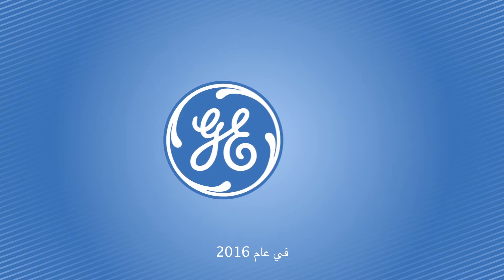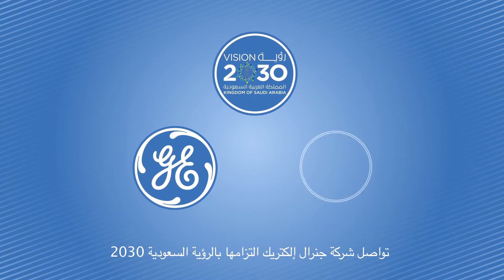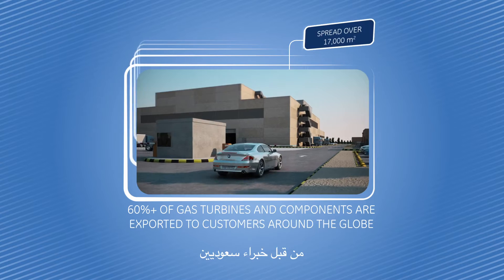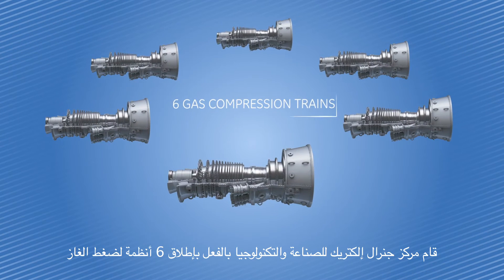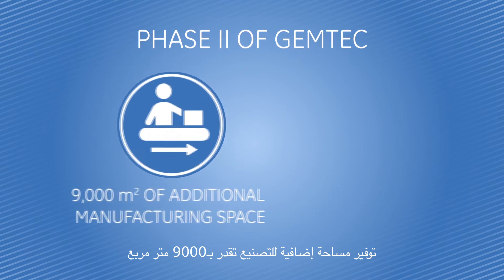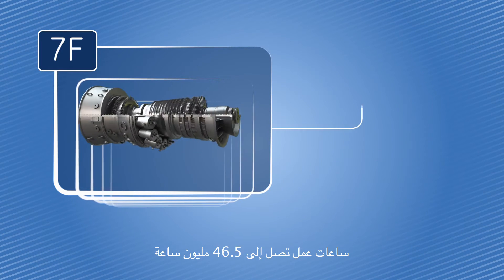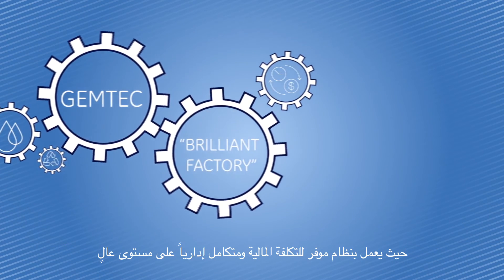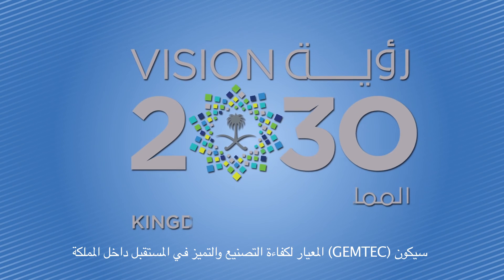Machines Now Talk: The GEMTEC Story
Here is a chance to see the GEMTEC Story since 2012 and how it is playing a key role in the manufacturing ecosystem in Saudi Arabia.